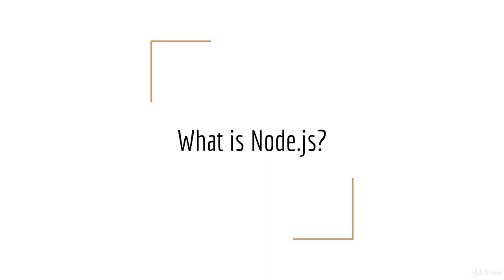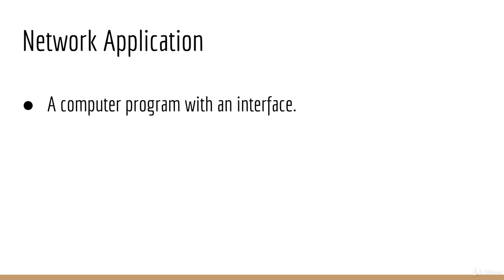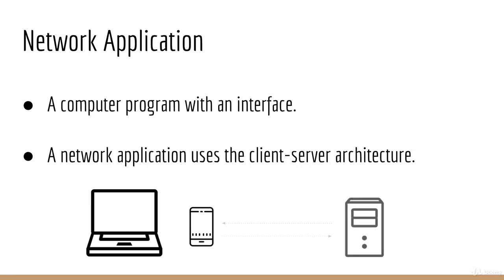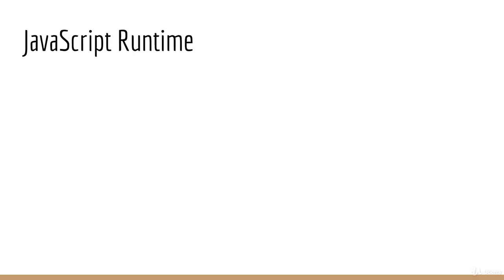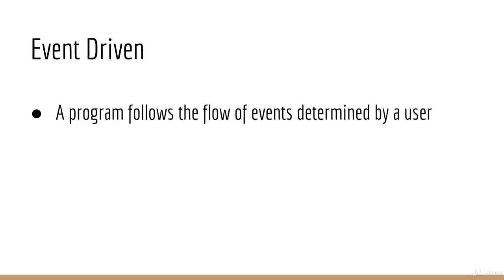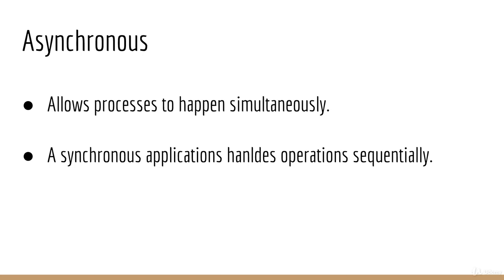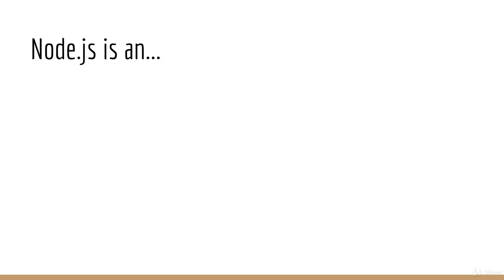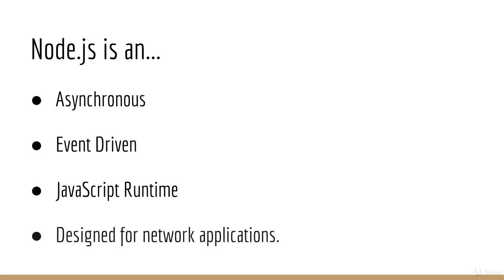Node, SQL, & PostgreSQL - Mastering Backend Web Development : What is Node.js?